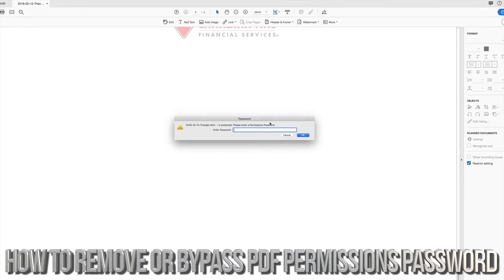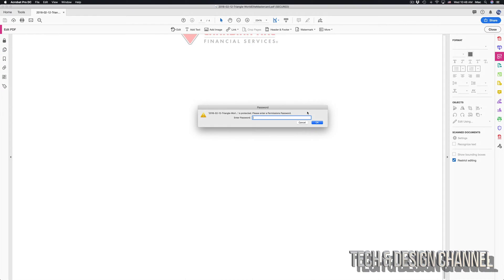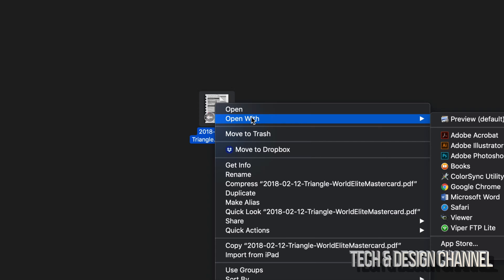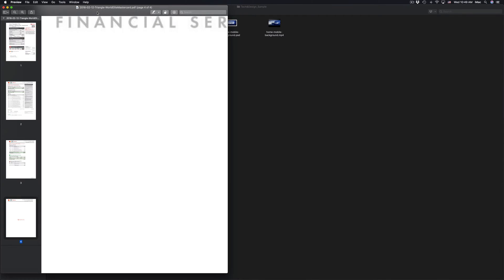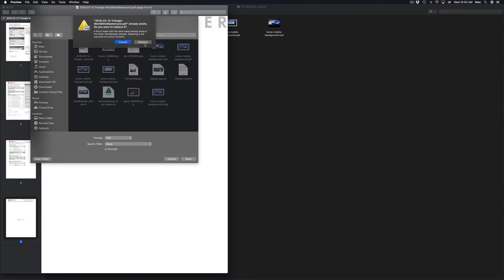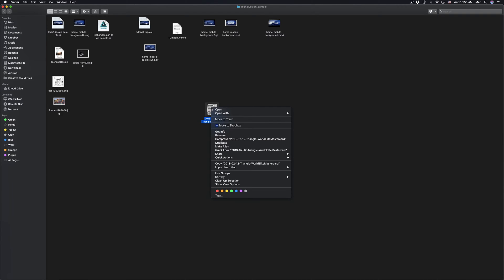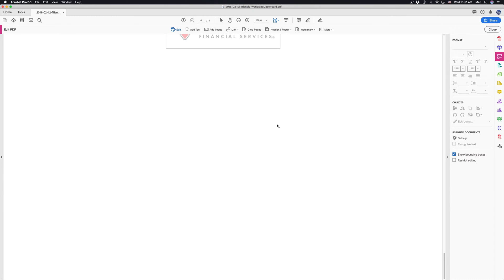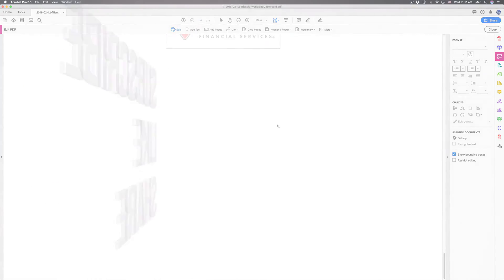How to Remove or Bypass PDF permissions Password | Mac | 2019 | no software | no website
Remove password from locked pdf without any additional software or website. Easy fix for password proctected pdf. You can edit in acrobat a password protected pdf if you follow this tutorial.